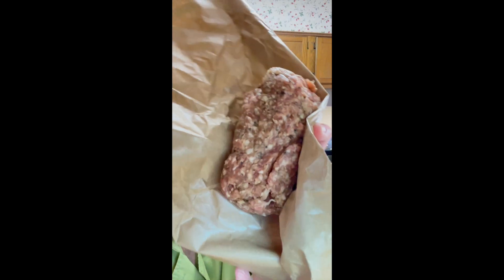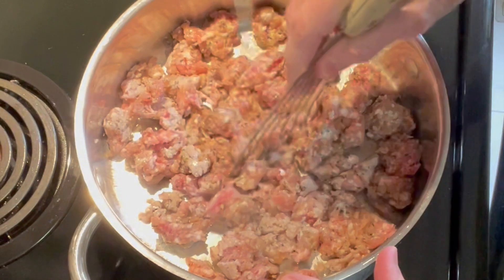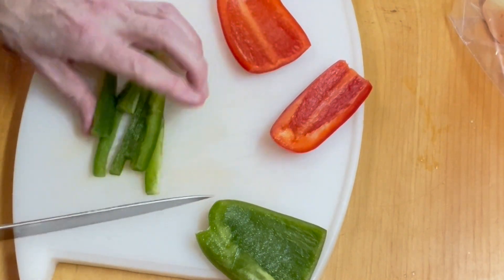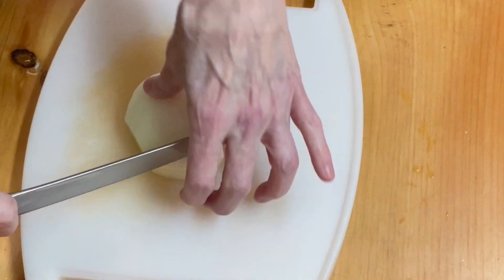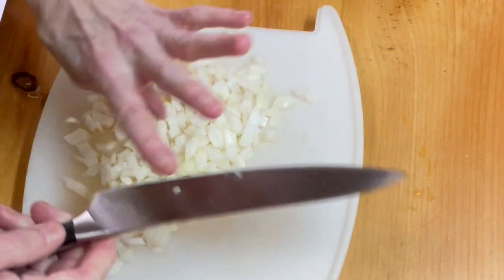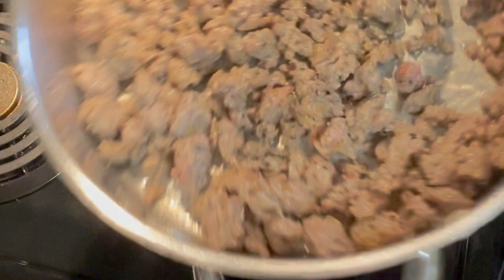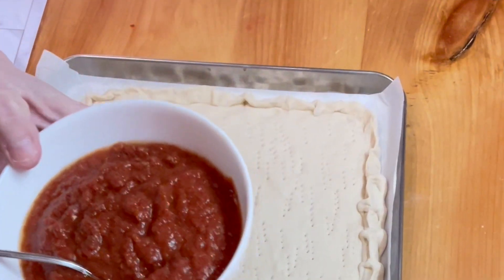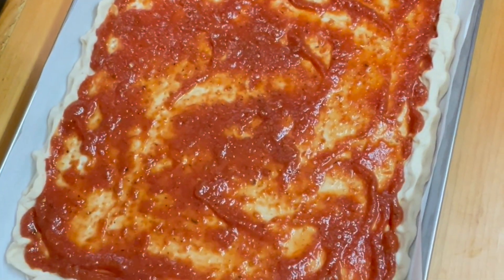CLASSIC 5 CHEESE SAUSAGE PEPPER AND ONION PIZZA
A Yummy Combination of Meat,Veggies and Cheese.